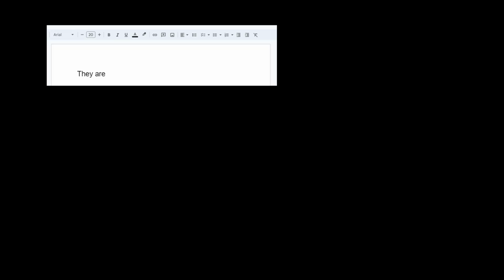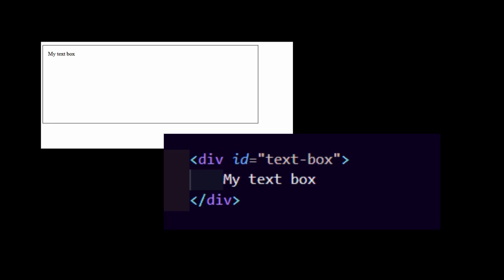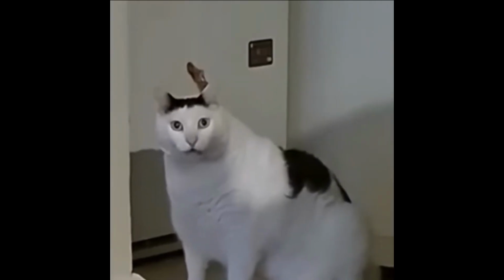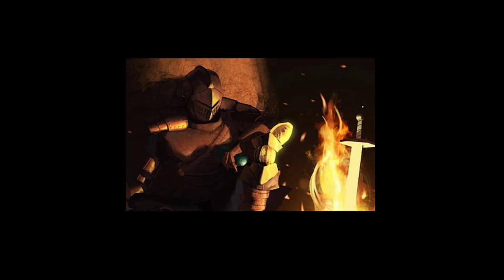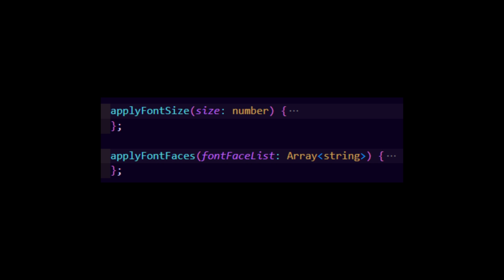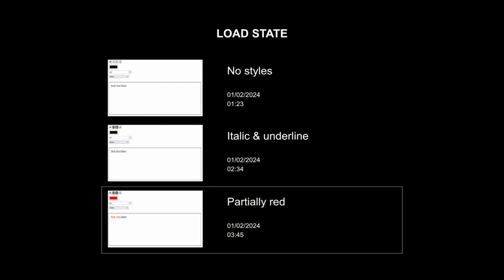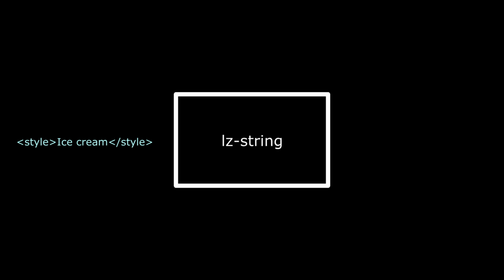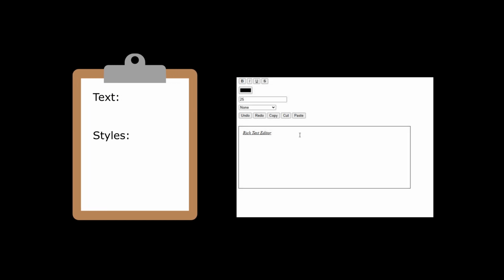Making a way to build custom web text editors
Timestamps:
00:00 - Intro
00:33 - Prerequisites
00:37 - How does it work?
01:15 - Styling
01:56 - Formatting & Colors
02:37 - Removing Formats
03:04 - Text Size & Typeface
03:59 - Undo & Redo
04:47 - CCP
05:16 - Source Code

Tools:
Visual Studio Code (w/ Midnight Synth theme)
Screenbits
Sony Vegas Pro 20
Sound Forge Pro 17
Affinity Designer
Affinity Photo